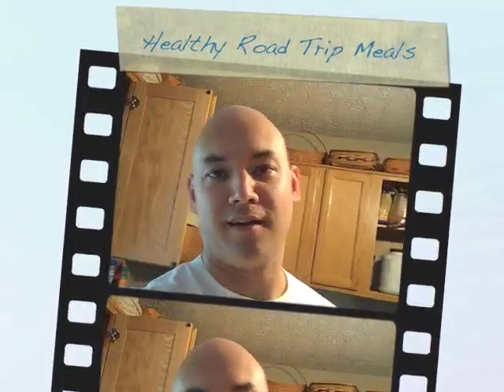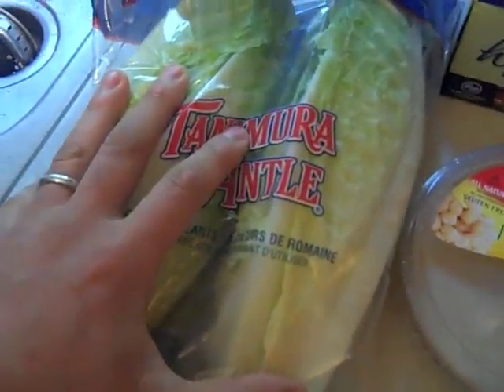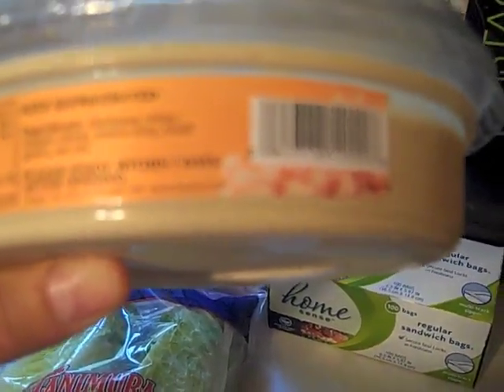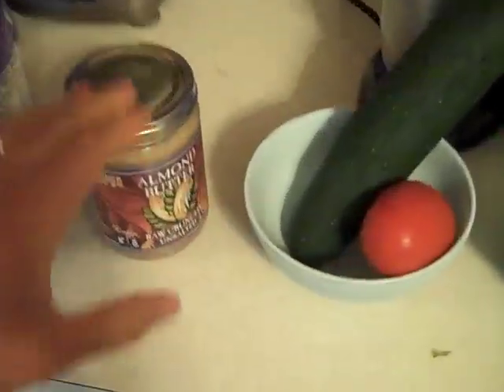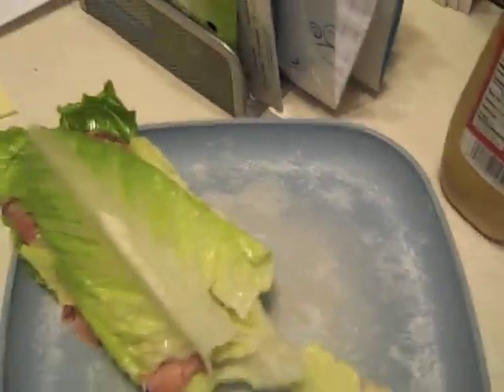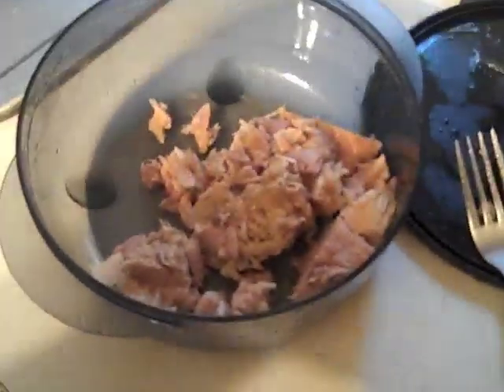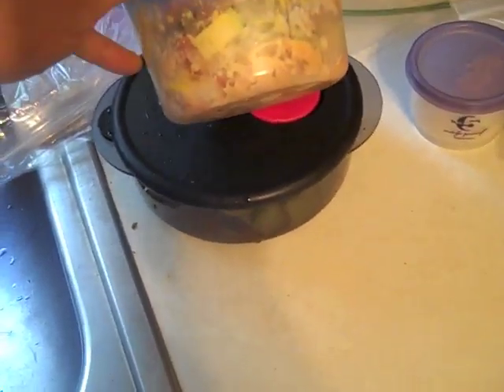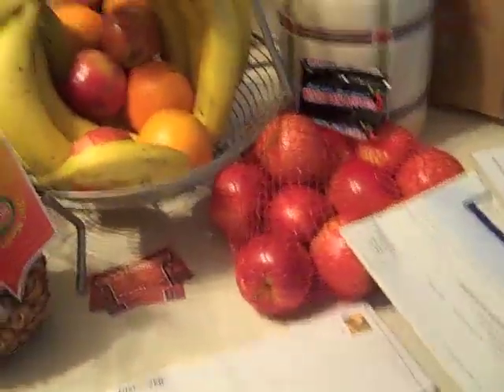healthy meals on the road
Jason Yun creates some healthy meals and snacks for his trip to NYC.

Eating healthy can be done while on the road and traveling, it just takes some planning.

Remember protein, produce and water will take you far with your nutrition.

For my 'store' of things I use, recommend for my journey to optimal with light, emf, food, exercise, supplements, books, etc. check out the web

Your Light Environment is more important than the food you eat or the exercie you do. For all things light related visit